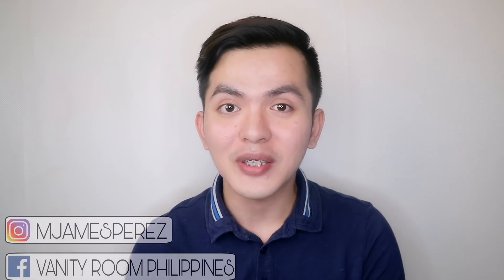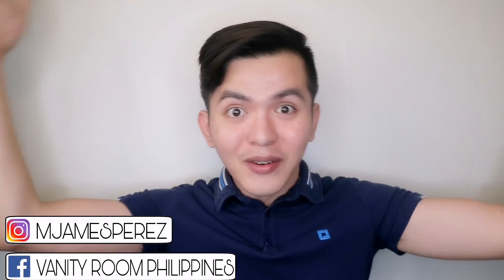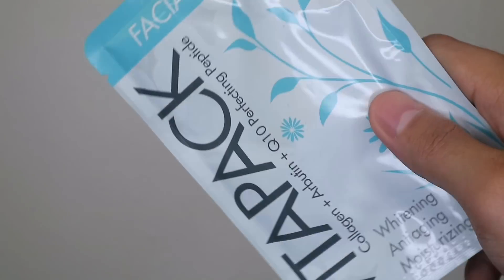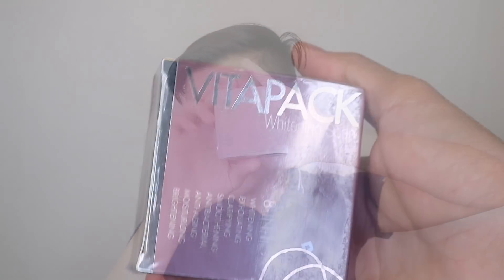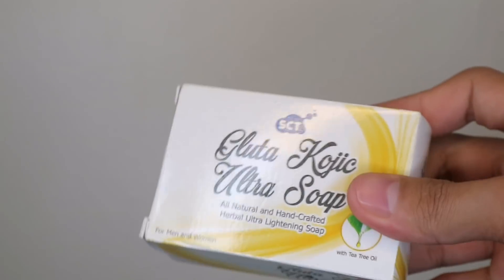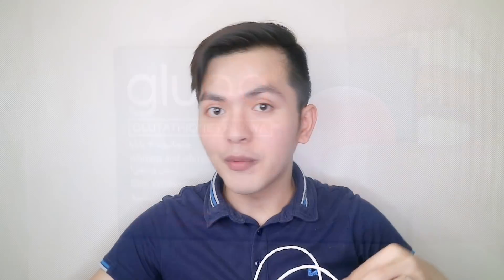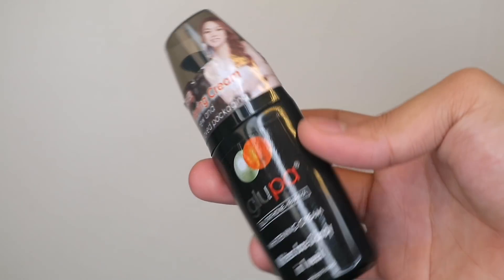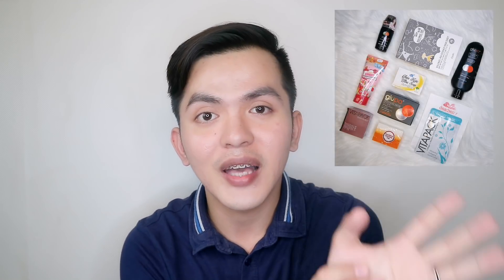Skincare Products GIVEAWAY! Happy 20K Subscribers!!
3. Like this photo (on Instagram)

4. Comment anything and tag as many friends as you can

5. Comment Done in this YouTube video with your Instagram username

You can comment as many as you can. I'll choose the winner via Random Picker on February 18, 2018.

JOIN OUR FB Group where we share our current skincare, sale, giveaway at kulitan.